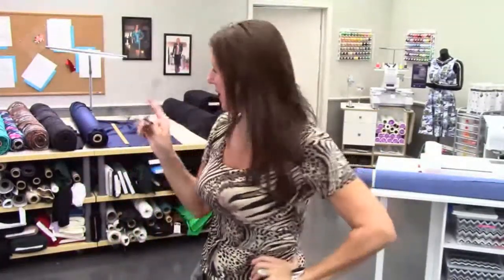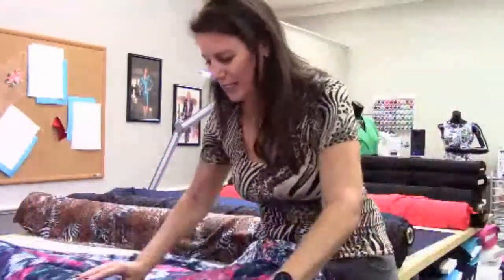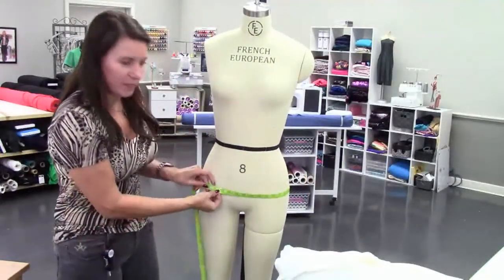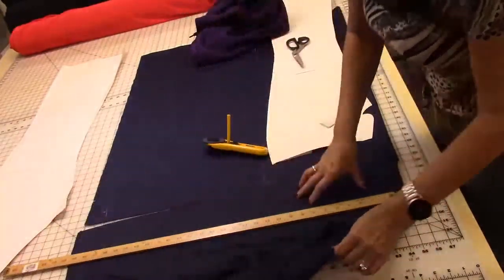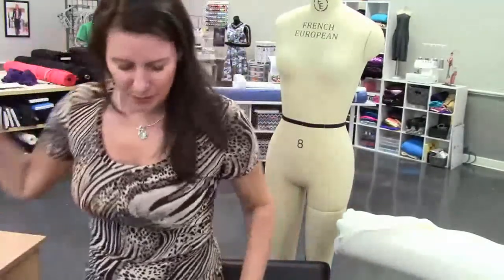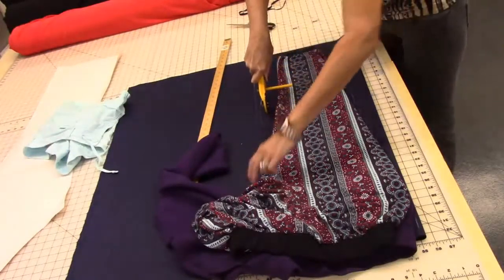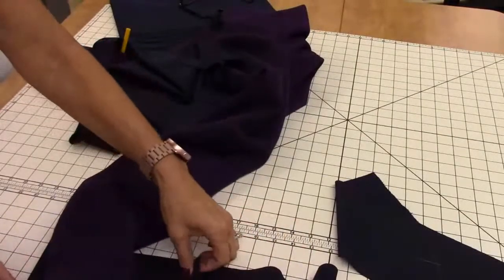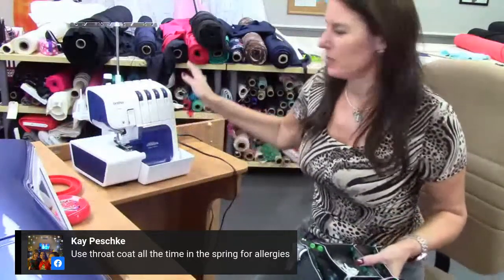Learn How to Sew Pajama Pants ♥ LIVE Angela Wolf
Learn How to Sew Pajama Pants ♥ Angela Wolf

Cheers,
Angela